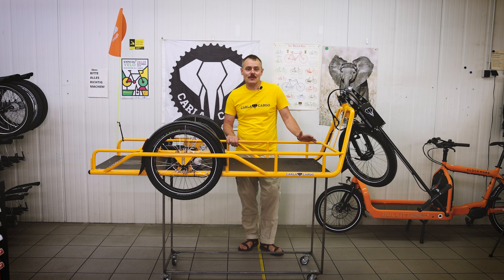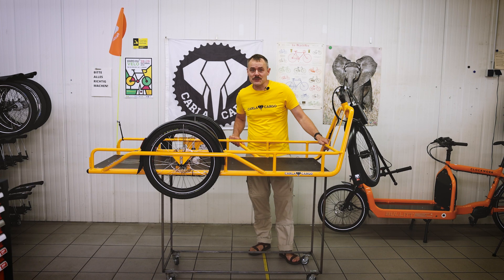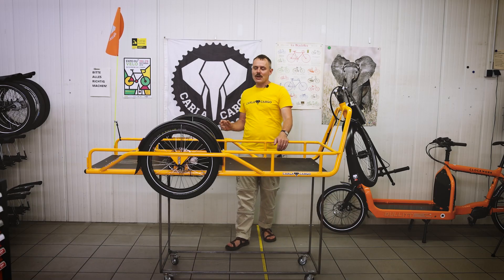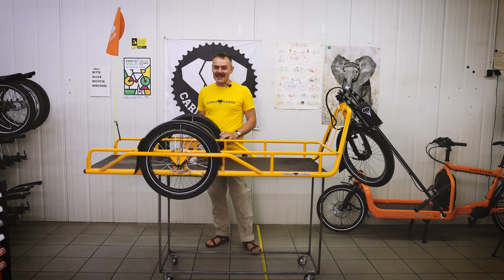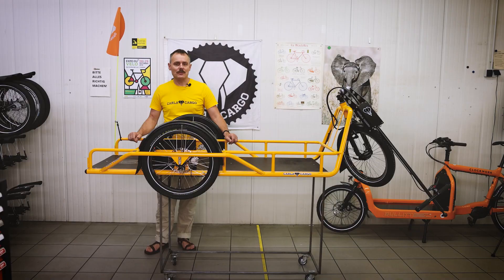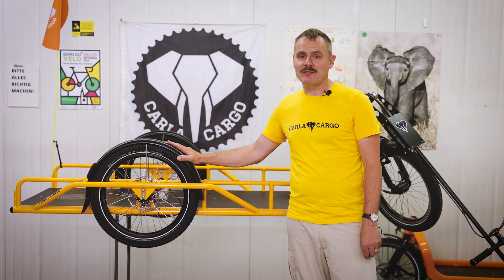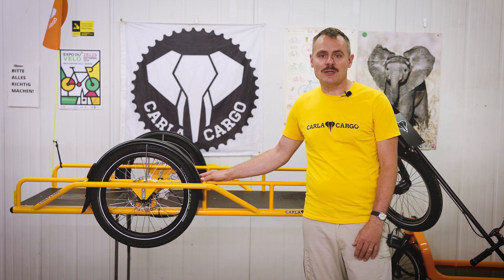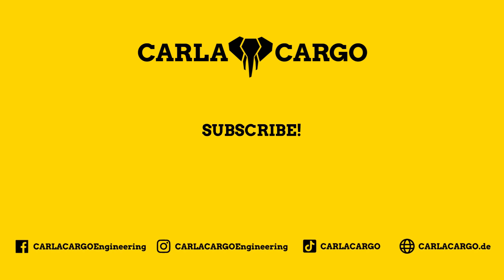This is our new CARLA 2021 💛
We have great news for you!
With new features, our Carla 2021 is even better.
We have learned from the experience of the last years by producing houndreds of CARLAs . We made several developments on our CARLA which makes the product even more durable and even more maintenance-friendly.

Whats new in 2021:
- CNC Tow bar
- Hydraulic overrun brake
- SON light system
- Mudguard from Curana
- CNC bottom plate
- Flag

We know this is the product you would like to work with all year long 20.000km a year! We have proofed this!

Have fun discovering our new features on the road!

💬Do you need help & support?
Write your questions in the comments and we will help you there.